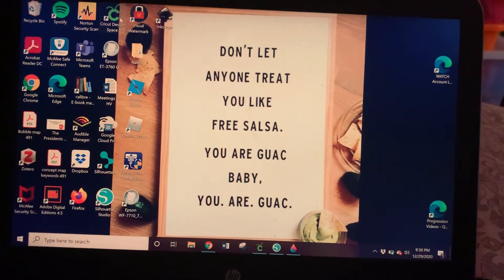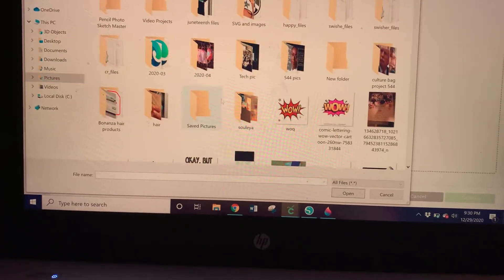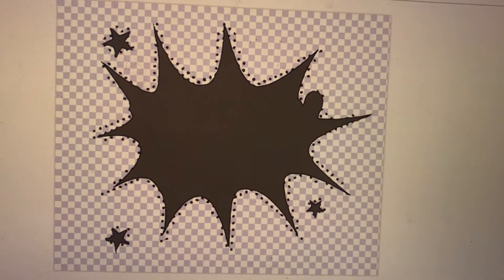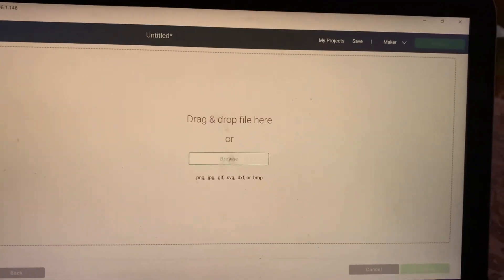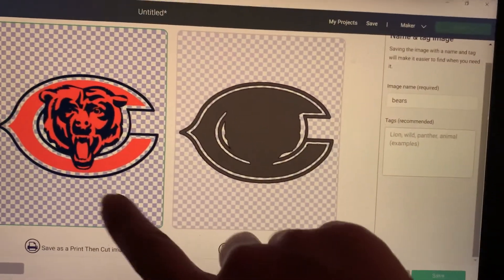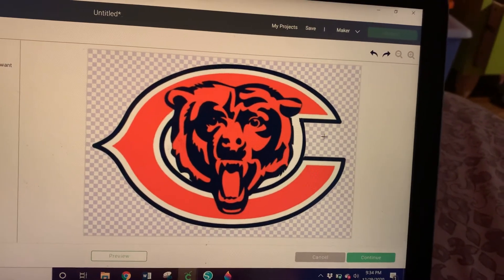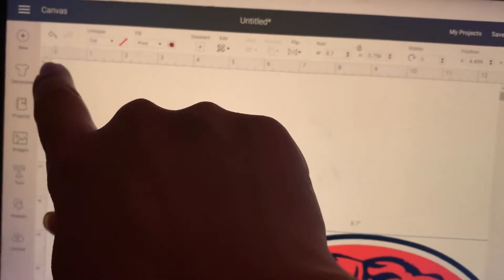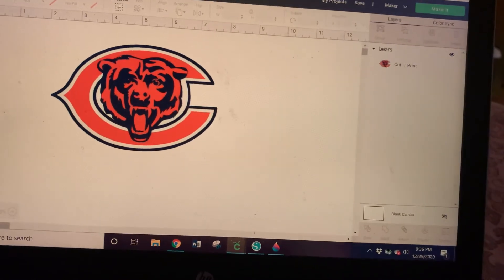How to clean up an image | cleaning up an image in design space | Cricut help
In this video I show you how we clean up an image in cricut design space. It is so much more than just cleaning up all of the white areas. Cleaning up an image means that we are removing areas that we want our machine to cut out and/or not print. I will show you when and how to remove the areas that you need transparent and when you would leave white space behind.